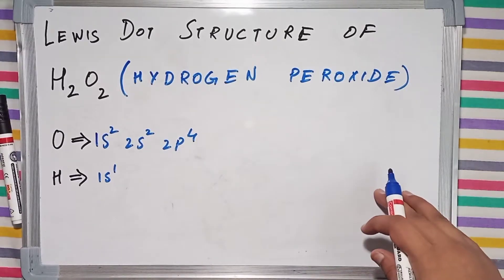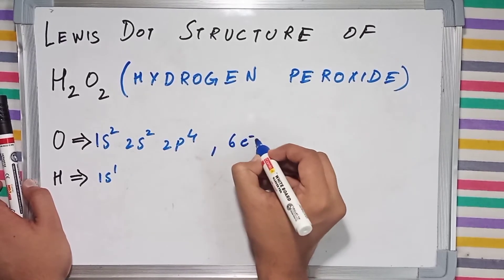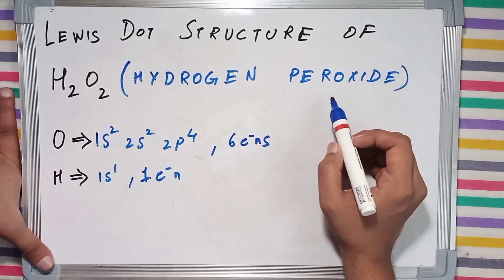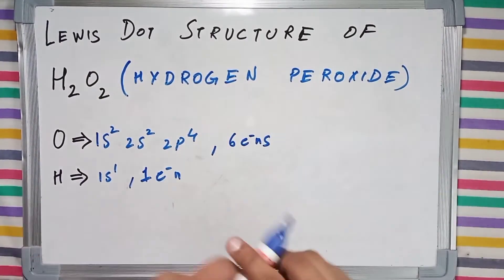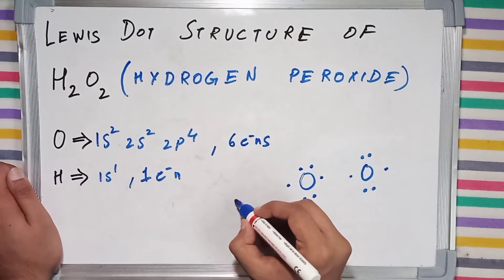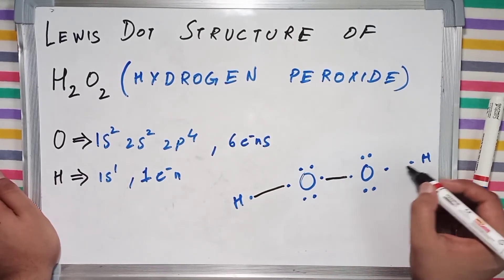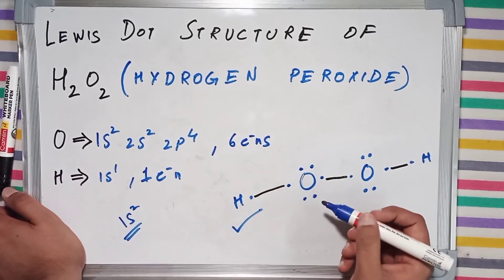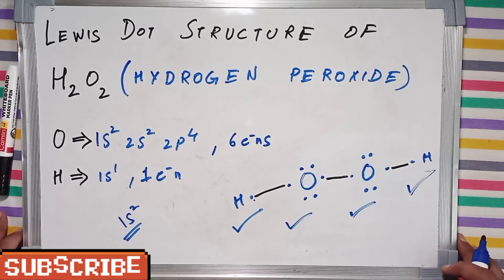Lewis Dot Structure of H2O2 | Hydrogen Peroxide | Inorganic Chemistry | NEET JEE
Lewis dot structure of hydrogen peroxide.